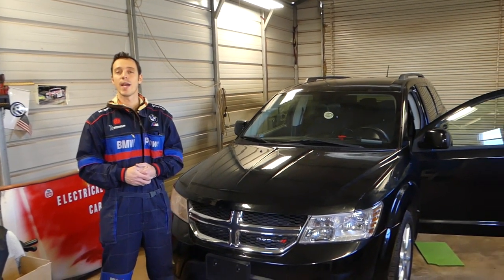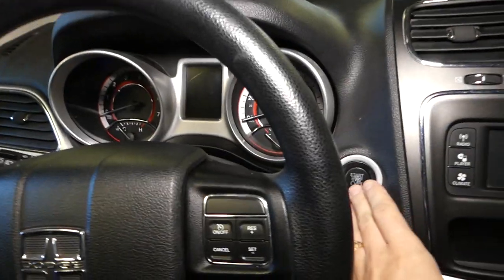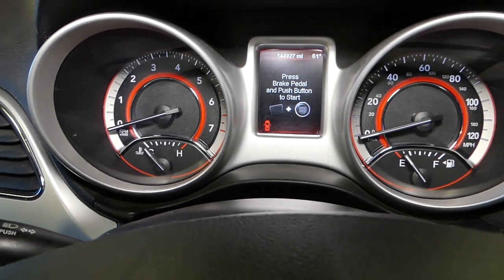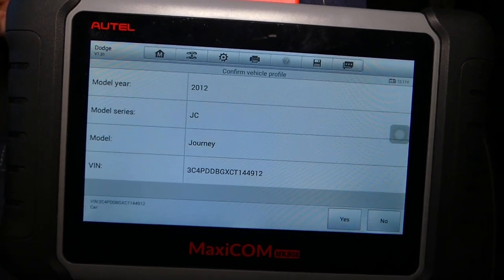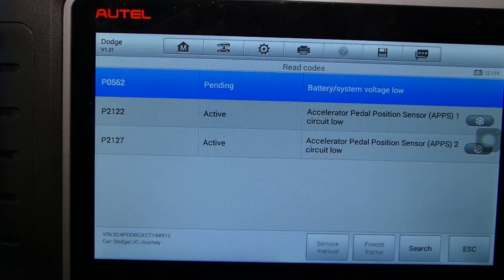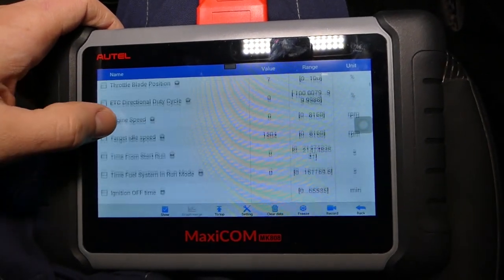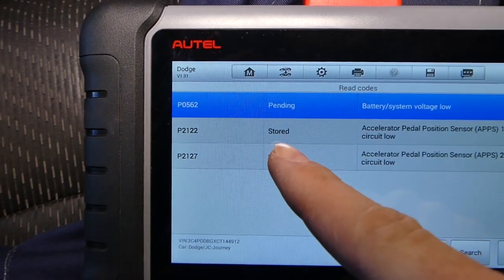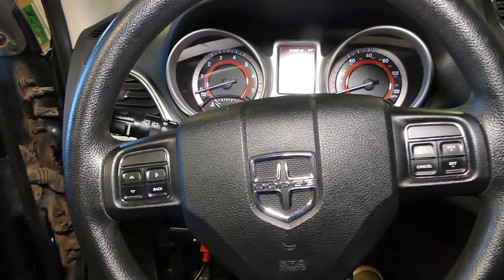DODGE JOURNEY CODE P2122 P2127 ACCELERATOR PEDAL POSITION SENSOR, FIAT FREEMONT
If you have codes P2122 or P2127 Accelerator Pedal Position Sensor on Dodge Journey this is the right video for you. We will show you how to fix codes P2122 or P2127 Accelerator Pedal Position Sensor on Dodge Journey and Fiat Freemont. The rest of the world Dodge Journey is known as Fiat Freemont so the procedure to fix P2122 or P2127 Accelerator Pedal Position Sensor on Fiat Freemont will be the same. We demonstrated on a 2012 Dodge Journey.
► Throttle Pedal
► OBD Scanner
This video might be helpful on:
2009 Dodge Journey P2122 or P2127 Accelerator Pedal Position Sensor
2010 Dodge Journey P2122 or P2127 Accelerator Pedal Position Sensor
2011 Dodge Journey P2122 or P2127 Accelerator Pedal Position Sensor
2012 Dodge Journey P2122 or P2127 Accelerator Pedal Position Sensor
2013 Dodge Journey P2122 or P2127 Accelerator Pedal Position Sensor
2014 Dodge Journey P2122 or P2127 Accelerator Pedal Position Sensor
2015 Dodge Journey P2122 or P2127 Accelerator Pedal Position Sensor
2016 Dodge Journey P2122 or P2127 Accelerator Pedal Position Sensor
2017 Dodge Journey P2122 or P2127 Accelerator Pedal Position Sensor
2018 Dodge Journey P2122 or P2127 Accelerator Pedal Position Sensor
2019 Dodge Journey P2122 or P2127 Accelerator Pedal Position Sensor

2012 Fiat Freemont P2122 or P2127 Accelerator Pedal Position Sensor
2013 Fiat Freemont P2122 or P2127 Accelerator Pedal Position Sensor
2014 Fiat Freemont P2122 or P2127 Accelerator Pedal Position Sensor
2015 Fiat Freemont P2122 or P2127 Accelerator Pedal Position Sensor
2016 Fiat Freemont P2122 or P2127 Accelerator Pedal Position Sensor
2017 Fiat Freemont P2122 or P2127 Accelerator Pedal Position Sensor
2018 Fiat Freemont P2122 or P2127 Accelerator Pedal Position Sensor
2019 Fiat Freemont P2122 or P2127 Accelerator Pedal Position Sensor